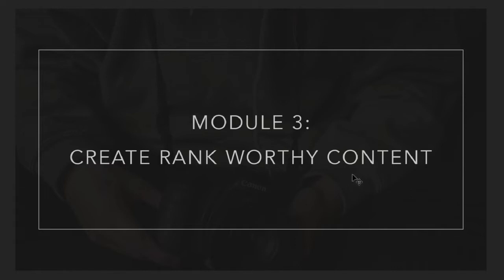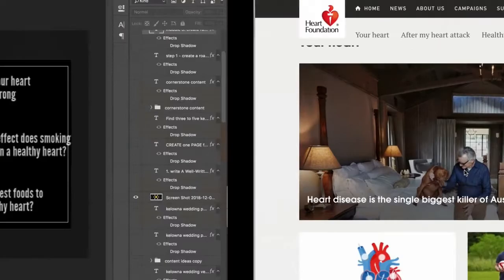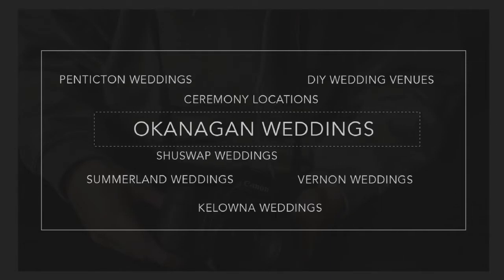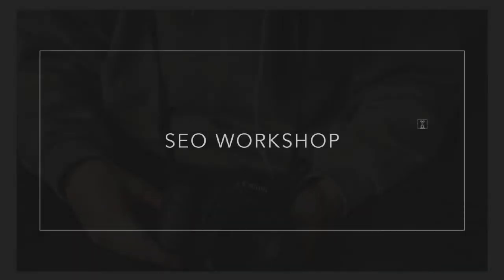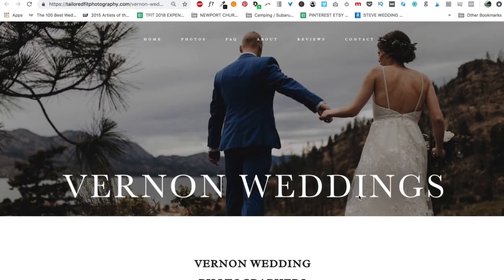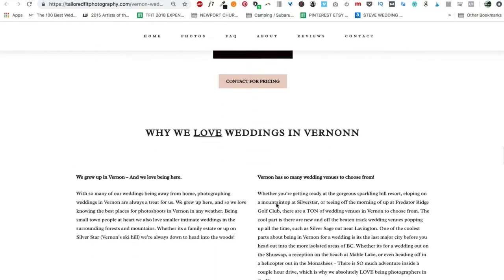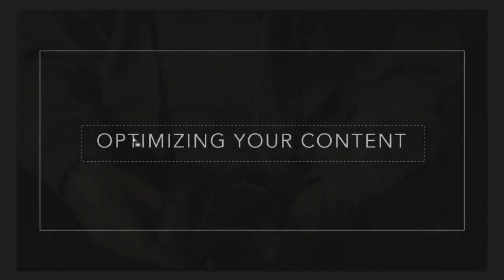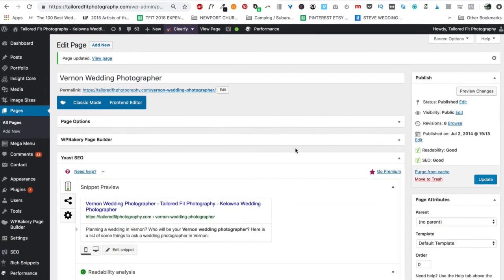How to Create Content & Optimize Content | SEO full course Part 5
How to Create Content Roadmap | How to Create Your Content | How to Optimize Content

This topics is covered in this video.

► Step 1 -  Create Your Content Roadmap
► Step 2 -  Create Your Content!
► Step 3 -  Optimize Content

Learn SEO or Search Engine Optimization for free in this detailed course or SEO Tutorial, This seo course is for Beginners to Advance level, This is a paid course and i'm giving you free.